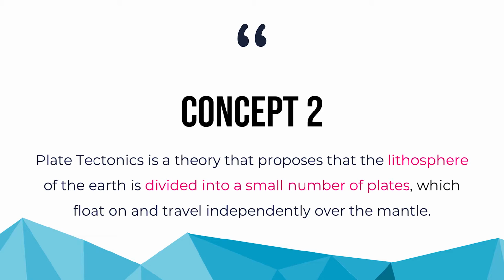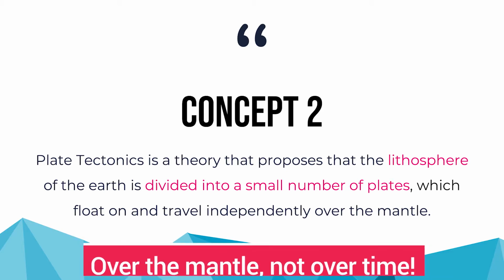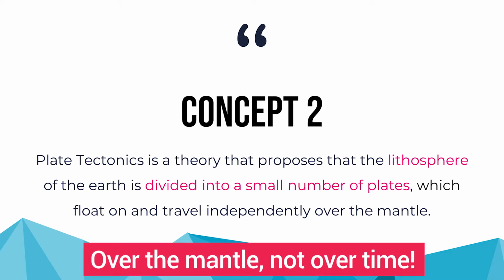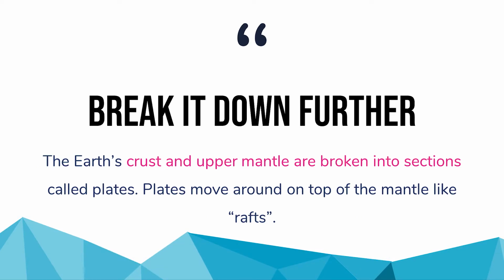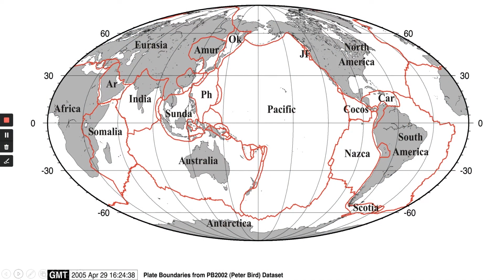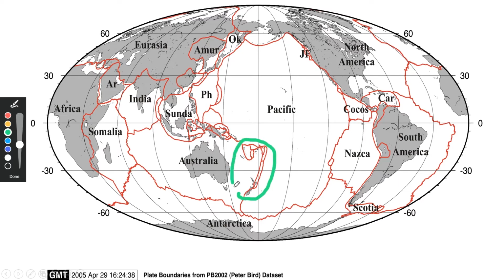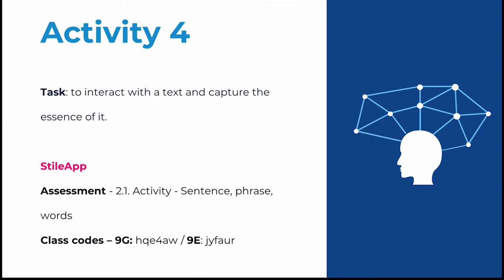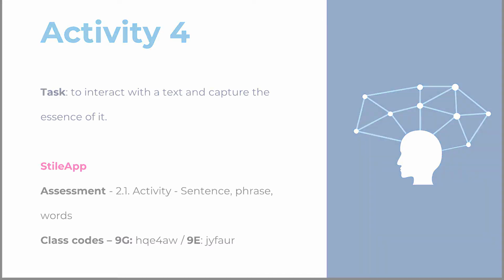Term 2, Y9 Science - Lesson 2 - Defining Plate Tectonics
This is the second video of the series "Plate tectonics".

Important info:

Essential question: What was Alfred Wegner's greatest contribution to our understanding of plate tectonics? (00:29).

Concept 2: Plate Tectonics is a theory that proposes that the lithosphere of the earth is divided into a small number of plates, which float on and travel independently over the mantle (00:50)

Do you have any constructive comments or want to discuss any aspect of this video?

Rationale
This content has been developed for Year 9 students in Victoria (Australia), as we navigate current school closures to the COVID-19 situation.

Options to stream this video:

LBRY:
Vimeo: